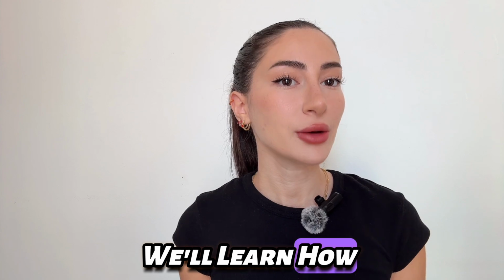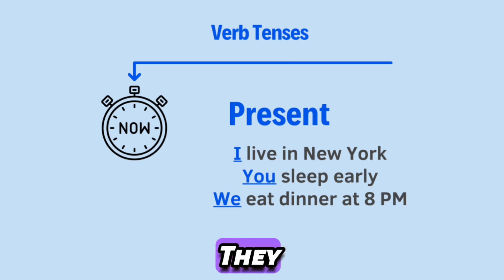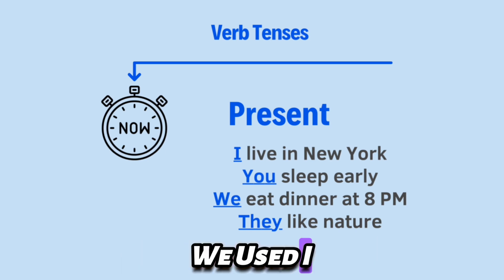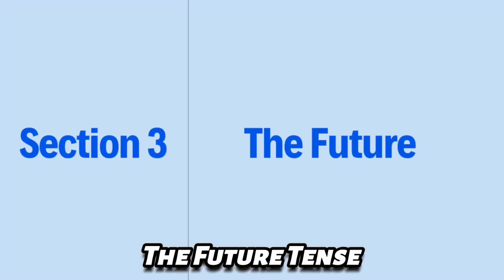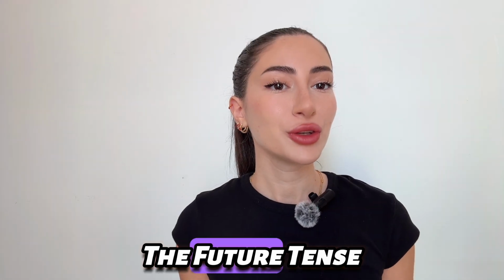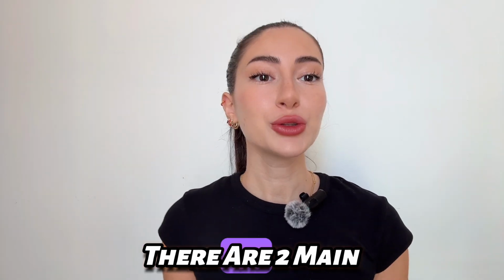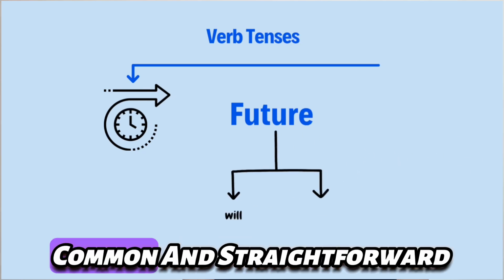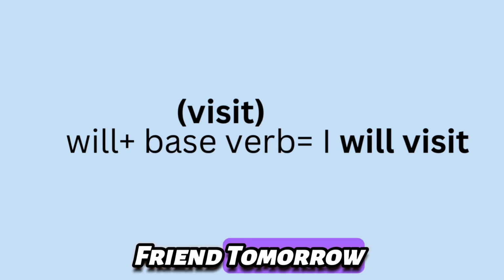English Tenses: Past, Present, and Future Explained for Beginners - Examples and Practical Tips! 🔥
Understanding English tenses is crucial for effective communication. Whether you're writing a story, having a conversation, or sending a message, using the correct tense will make your English clear and precise. In this article, we will explore the past, present, and future tenses, highlighting their formation, usage, and tips for mastering them.

👇🏽 I ADVISE YOU TO ALSO CHECK OUT: 👇🏽

*The Past Tense: Talking About What Has Happened*

What is the Past Tense?
The past tense is used to describe actions or events that occurred before now. It allows you to talk about things that are already completed.

HOW TO FORM THE PAST TENSE
There are two main ways to form the past tense:
Regular Verbs: For most regular verbs, simply add -ed to the base verb.
Example: «work becomes worked.»
Irregular Verbs: Irregular verbs do not follow the -ed rule. Each has its own unique past form.
Example: «go becomes went, eat becomes ate, and see becomes saw.»

2. COMMON USES OF THE PAST TENSE
Completed Actions: To describe something that is finished.
Example: «I finished the book yesterday.»
Habitual Actions in the Past: To talk about repeated actions or routines.
Example: «I used to visit my grandmother every Sunday.»
Sequence of Events: To describe multiple actions in order.
Example:« She woke up, brushed her teeth, and left for work.»

3. TIMEE CLUES FOR THE PAST TENSE

Look for time words like yesterday, last week, last year, or specific dates to indicate the use of the past tense. For instance:

«We went to the park, had a picnic, and played games last weekend.»
The Present Tense: Describing the Now

WHAT IS THE PRESENT TENSE?
The present tense is used to talk about what is happening right now, things that are always true, or routines and habits.

2. HOW TO FORM A PRESENT TENSE

For subjects like I, you, we, they, use the base form of the verb.
Example: «I live in New York.»
For he, she, it (third person singular), add -s or -es to the base verb.
Example: « He walks to school.” or “She watches TV every night.»
3. COMMON USES OF THE PRESENT TENSE

Habits and Routines: Actions that happen regularly.
Example: « I wake up at 7 a.m. every day.»
Facts or General Truths: To state facts or things that are always true.
Example: «The sun rises in the east.»
Actions Happening Now: Present continuous actions.
Example: «I am studying for my exam.»
4. TIME CLUES FOR THE PRESENT TENSE

Look for words like always, often, usually, sometimes, every day, today, and now. For example:

«I usually go for a walk in the evening.»
The Future Tense: What Will Happen

WHAT IS THE FUTURE TENSE?
The future tense is used to describe actions or events that will happen after now.

2. HOW TO FORM THE FUTURE TENSE

There are two main ways to form the future tense:

Using “will”: The most common and straightforward way.
Example: «I will visit my friend tomorrow.»
Using “going to”: Used to describe plans or intentions.
Example: « We are going to watch a movie this weekend.»
3. COMMON USES OF THE FUTURE TENSES

Predictions: Guessing what might happen.
Example: «It will rain tomorrow.»
Plans and Intentions: Describing things you’ve decided to do.
Example: «I am going to start a new hobby.»
Promises or Decisions Made Now:
Example: «I will help you with your homework. »
4. TIME CLUES FOR THE FUTURE TENSE

Look for words like tomorrow, next week, next year, in the future, soon, and later. For example:

“I’ll answer the phone.” (common in conversational English when someone decides to do something at the moment of speaking).
The Foundation of English Grammar

To wrap things up, understanding the past, present, and future tenses forms the foundation of English grammar. By mastering these tenses, you will be able to describe your thoughts and experiences more clearly.

Keep Practicing!